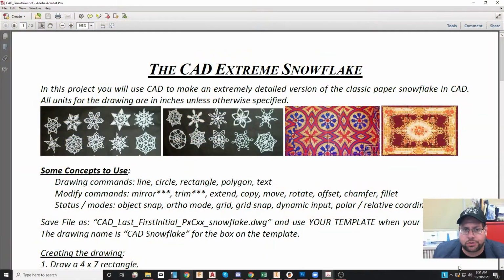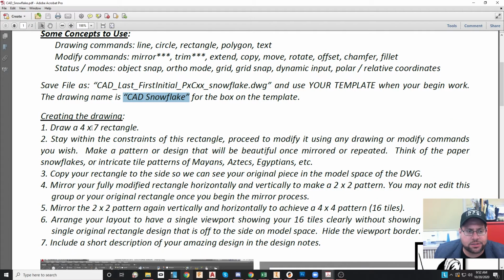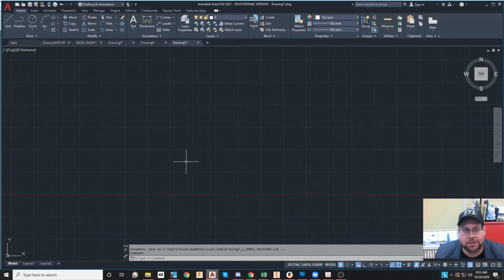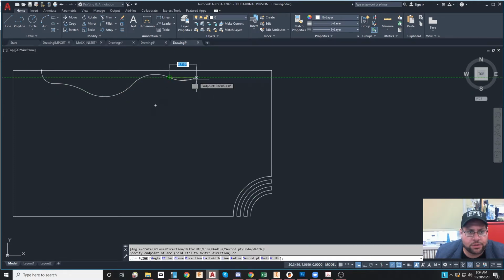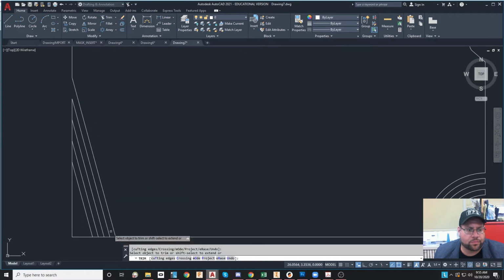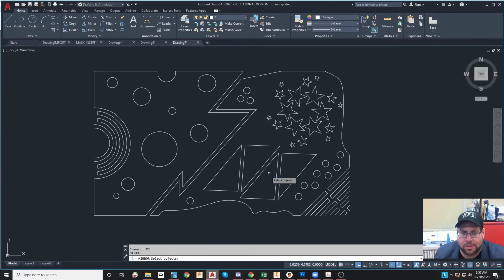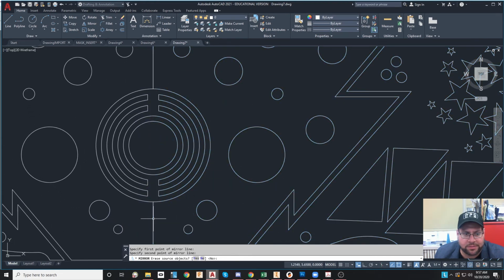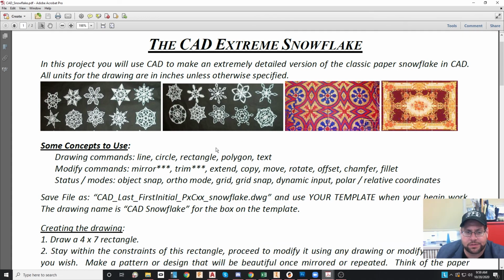AutoCAD Extreme Snowflake Project - by Joseph Buro at Staten Island Technical HS (PRJ05)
Follow the directions on the PDF to create your own Extreme Snowflake.

Use any commands in AutoCAD to make the CAD version of the classic paper cut-out decoration. Suggested commands are polyline and its edit functions, mirror, extensive use of trim, polygon, circle, offset, possible experimenting with polar array, as well as many more. Make it very Geometric and Beautiful!

You will see a video of Buro first showing the classic and then a demo and explanation. Good Luck!